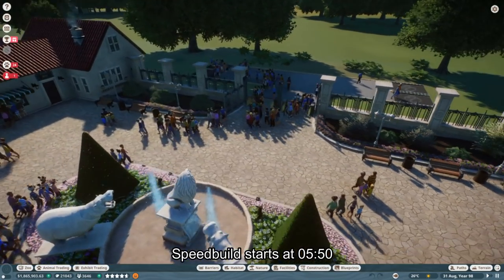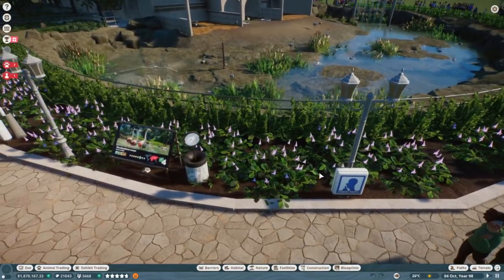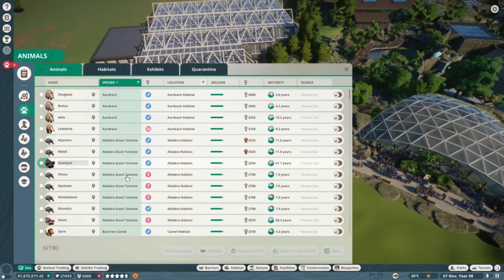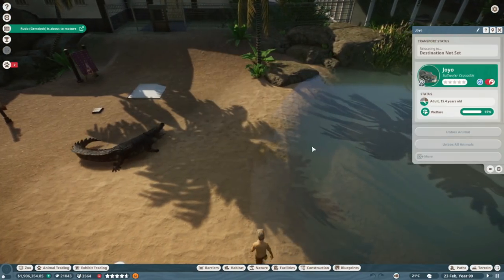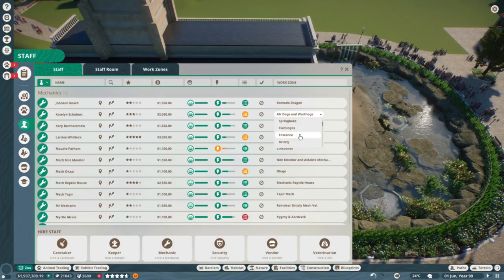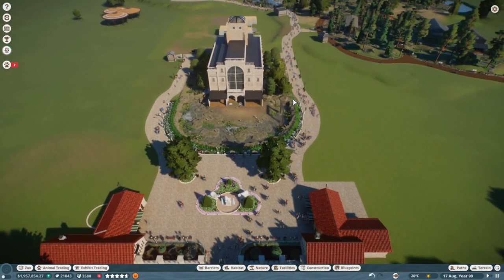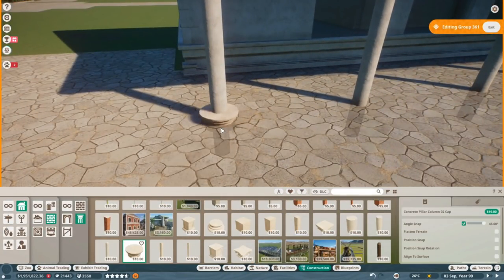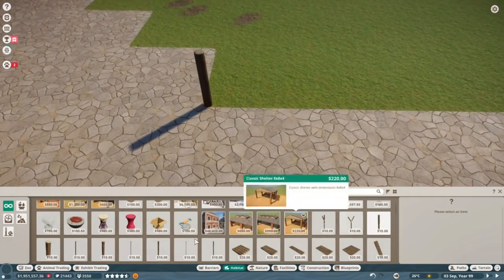Llama Habitat | Planet Zoo Speed Build | Veluwe Zoo EP17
Today we add a Llama Habitat to our Planet Zoo Franchise Zoo called Veluwe Zoo. In this Planet Zoo Speed Build video we start as usual with some gameplay before we switch to the speed build. The Llama are part of the South America DLC but we will add it to this classical part of our Franchise Zoo.